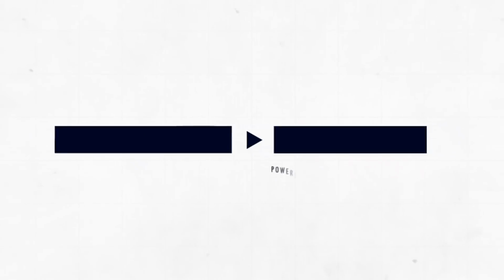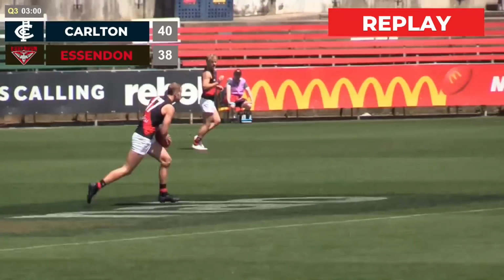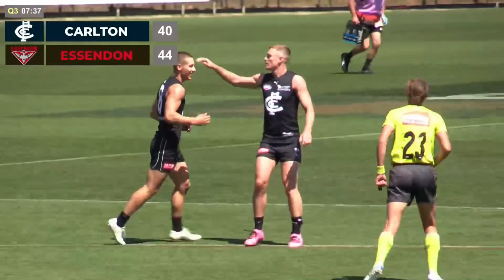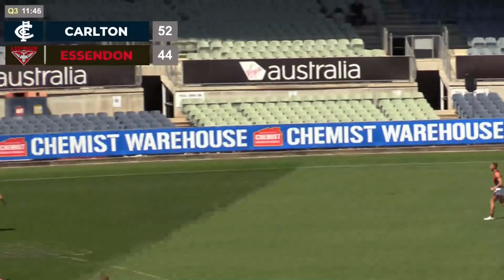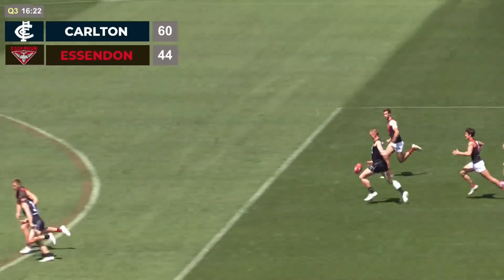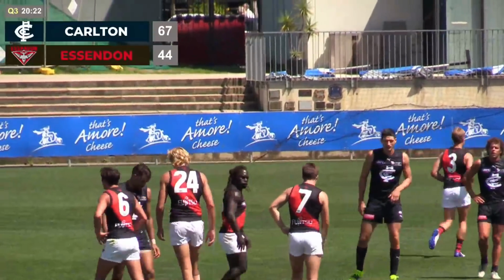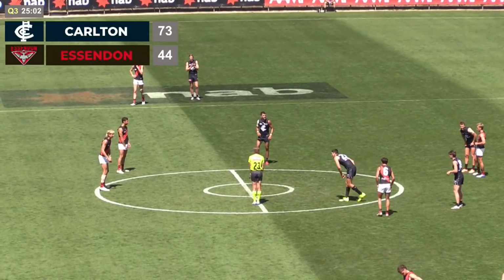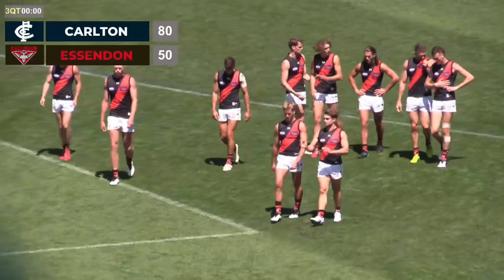Carlton Blues vs Essendon Bombers - AFL Practice Match - Quarter 3